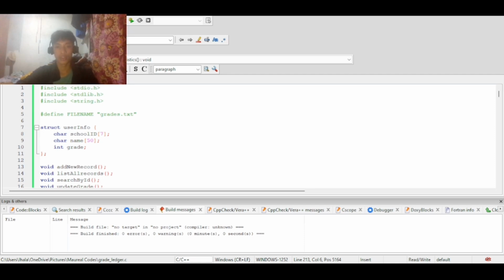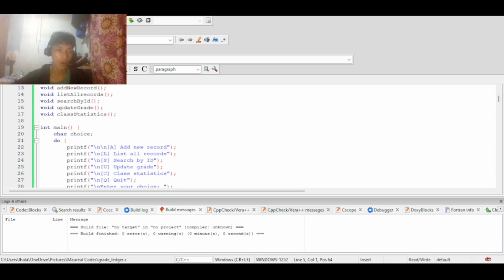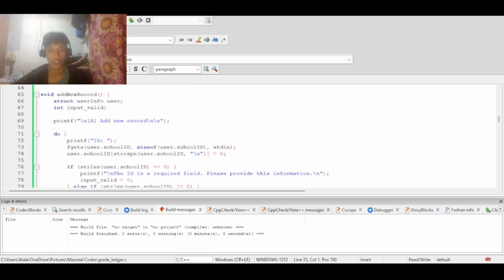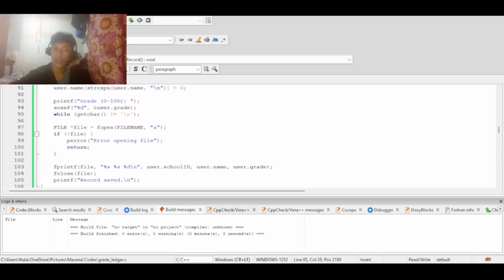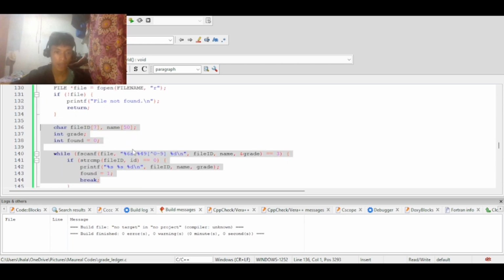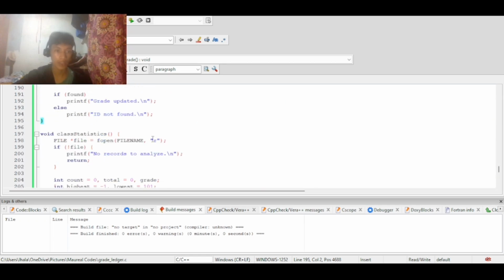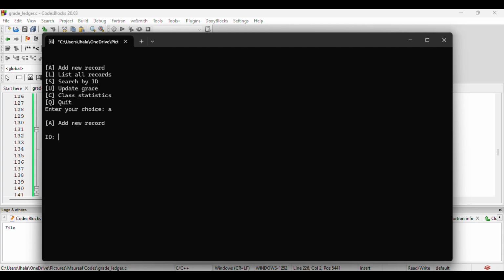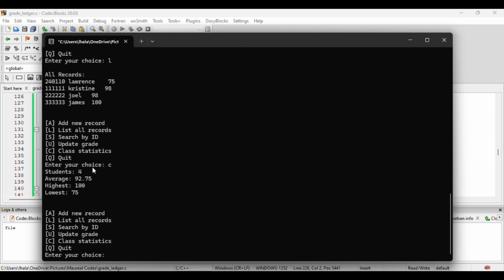C program, Laboratory Activity 5.1